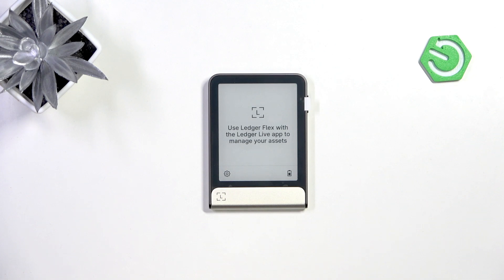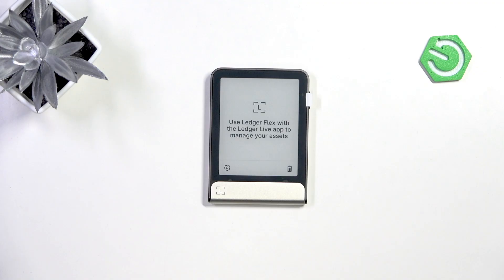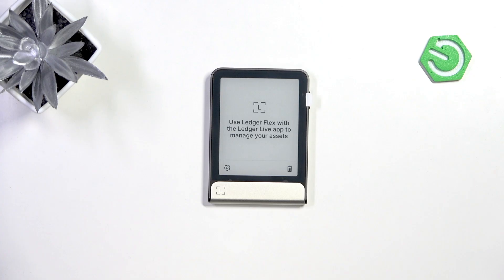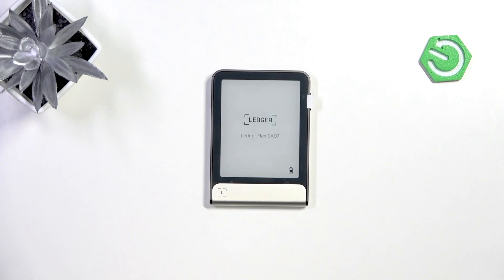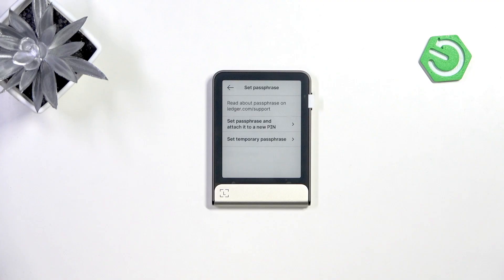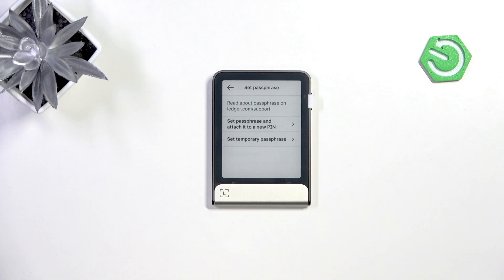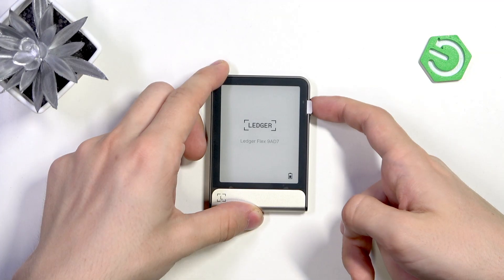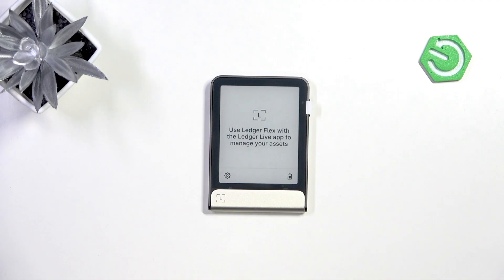LEDGER Flex – What Is a Passphrase and How to Set It Up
Secure your crypto with a Ledger hardware wallet—buy yours today If you want to boost the security of your LEDGER Flex crypto wallet, understanding what a passphrase is and how to set it up is essential. In this video, we explain the difference between your standard recovery phrase and a passphrase, how a passphrase acts as an extra word to create a new wallet, and why it’s important for protecting your digital assets. You’ll learn step-by-step how to set up a passphrase on your LEDGER Flex, including the difference between temporary and permanent passphrases, how to attach a passphrase to a new PIN, and what to remember to avoid losing access to your funds. Whether you’re new to hardware wallets or want to maximize your crypto security, this guide will help you use passphrases safely and effectively on your LEDGER Flex device.

How to set up a passphrase on LEDGER Flex?
How does a passphrase work on LEDGER Flex crypto wallet?
What happens if I forget my passphrase on LEDGER Flex?

0:00 Introduction to passphrases on LEDGER Flex
0:35 What is a passphrase and how does it work?
1:30 Using multiple wallets with passphrases
2:10 Important notes about passphrase security
2:50 Accessing passphrase settings on LEDGER Flex
3:20 Temporary vs permanent passphrases
4:00 Setting a passphrase with a new PIN
5:10 Confirming and using your passphrase
6:00 Recovering wallets with passphrases